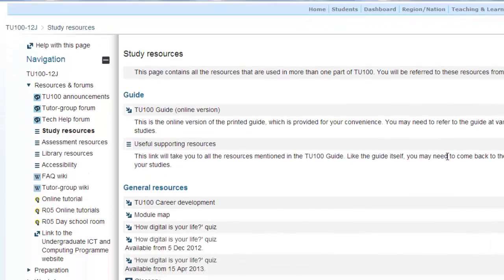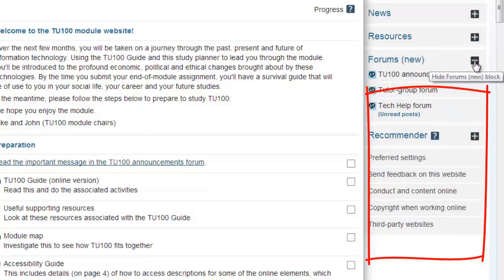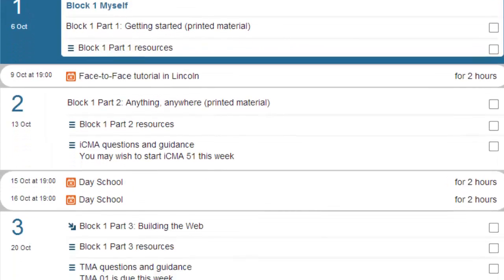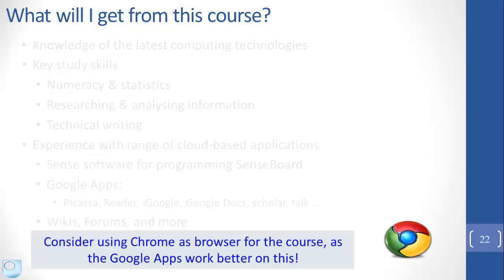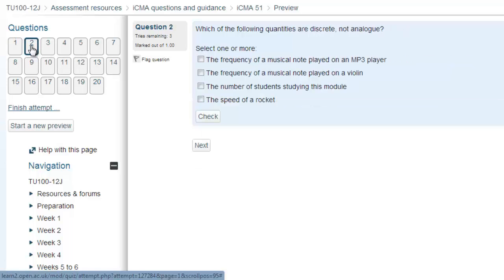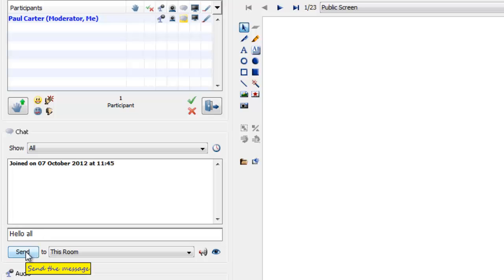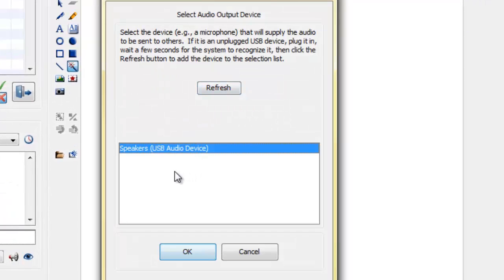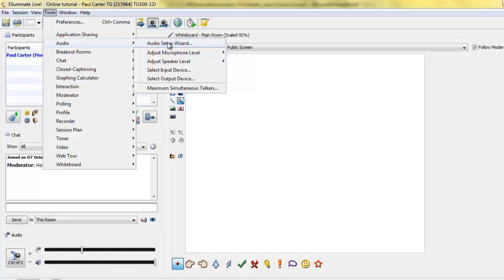First f2f tutorial2012reMix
A shortened version of the presentation made to students at the first Face-to-Face tutorial for TU100 on Tuesday 9th October2012.